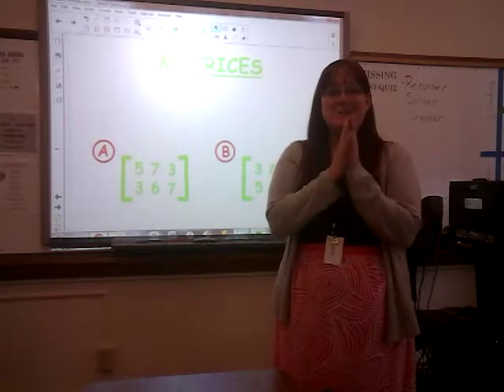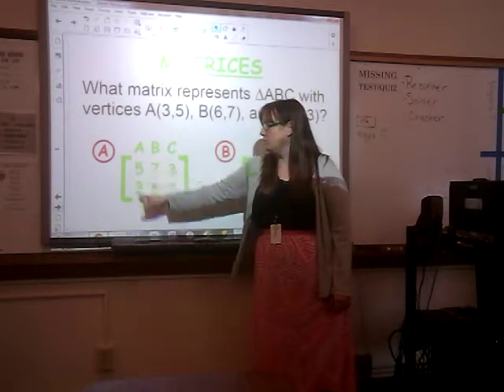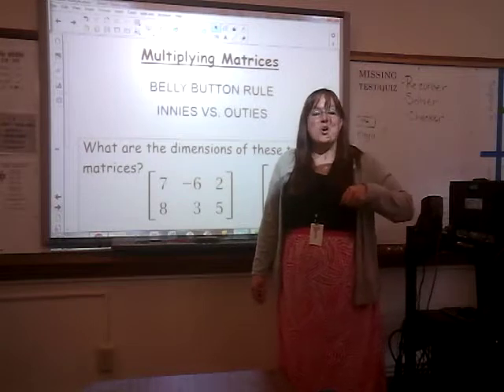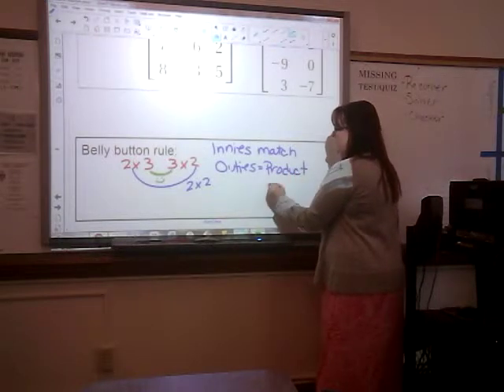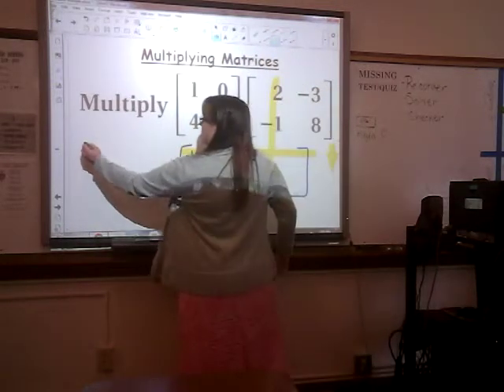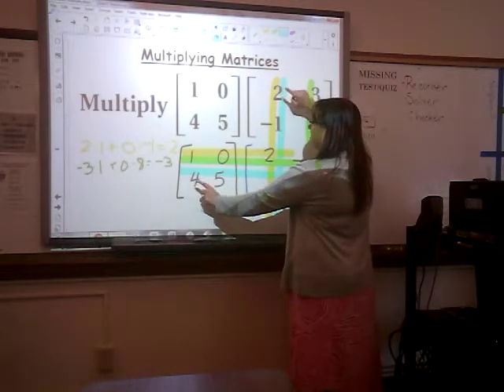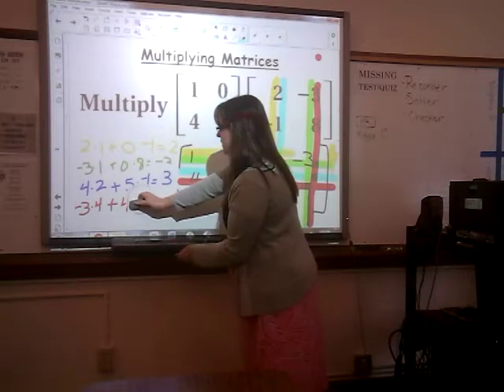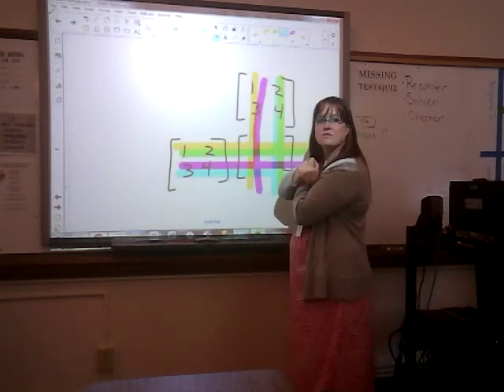Matrix Operations Review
Here is a quick review of matrix operations for our quiz. We will cover matrix dimensions, adding and subtracting matrices, and multiplying matrices.